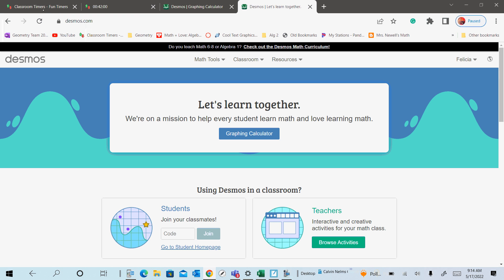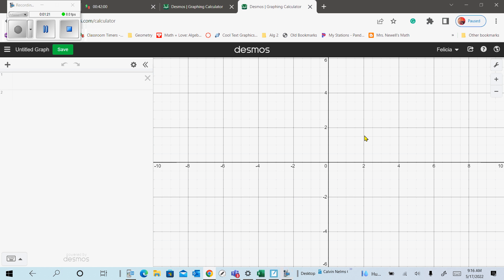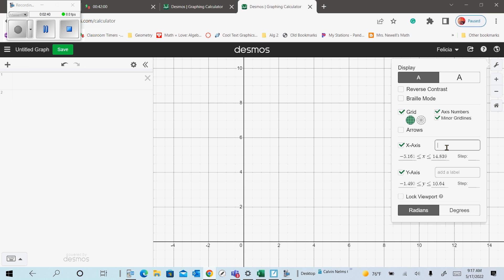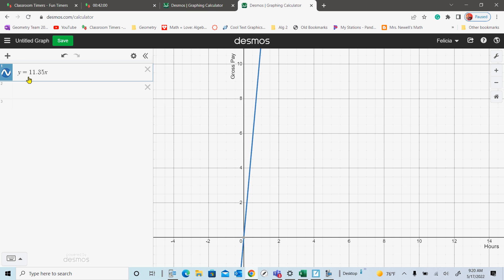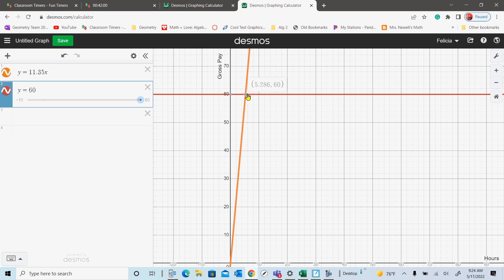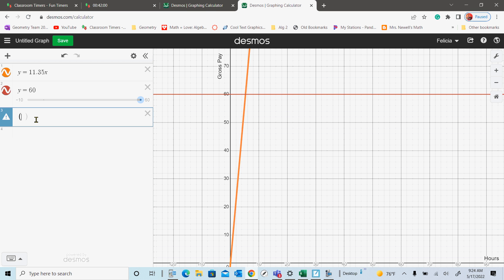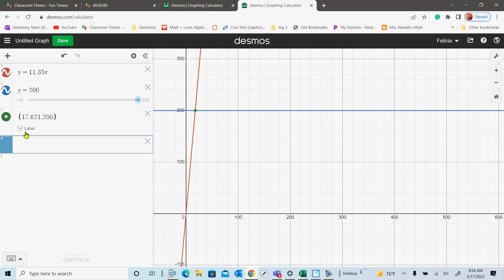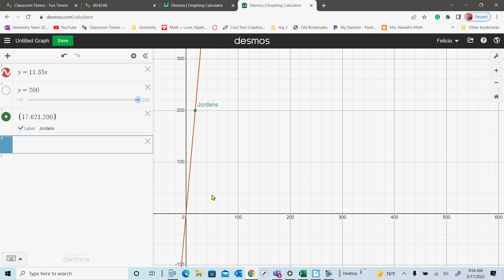Desmos Graph Help for Alg Project